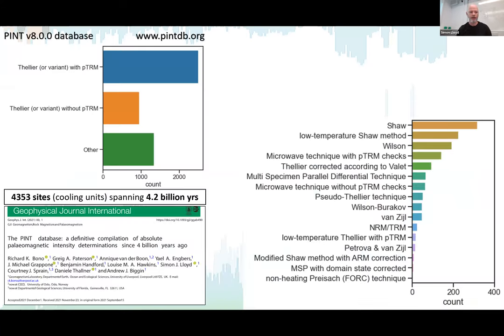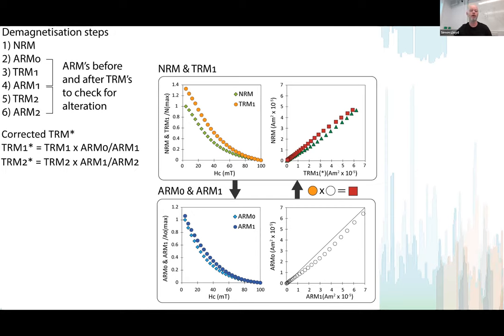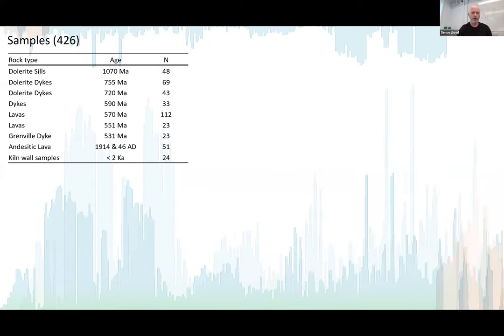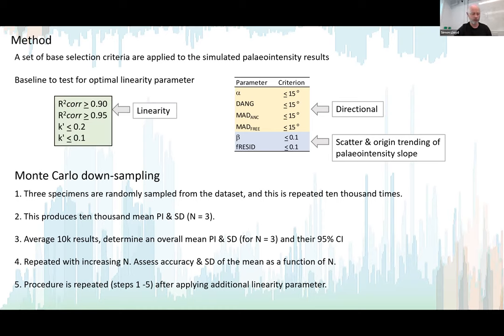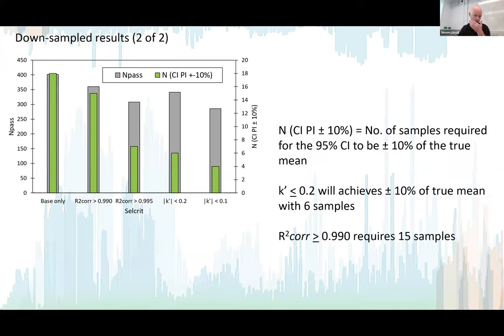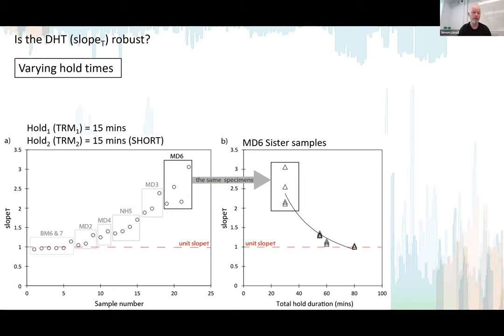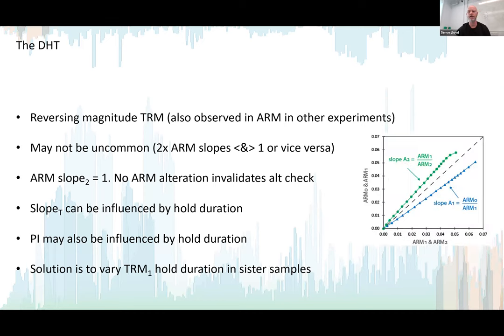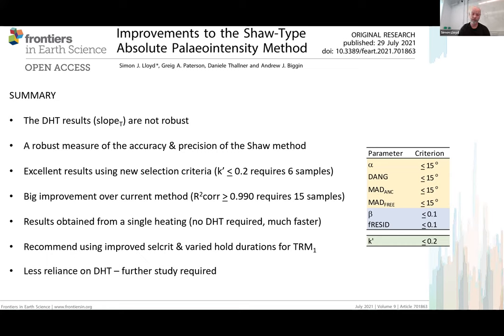MI2022 - 01 Simon Lloyd: Improving the Shaw Method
Simon Lloyd, University of Liverpool
Improvements to the Shaw-type absolute palaeointensity method